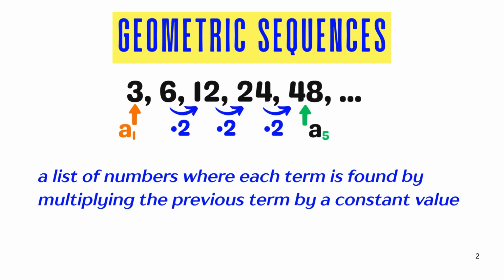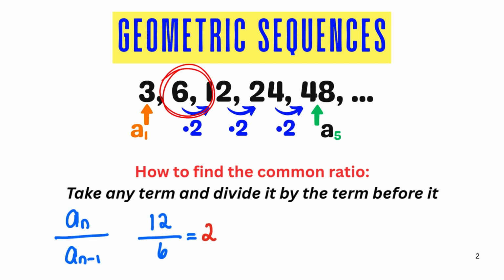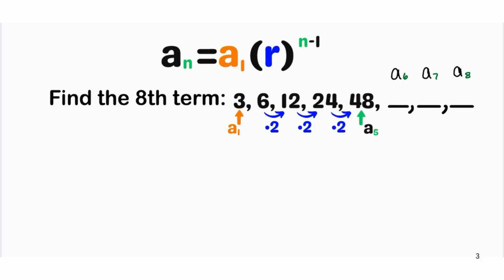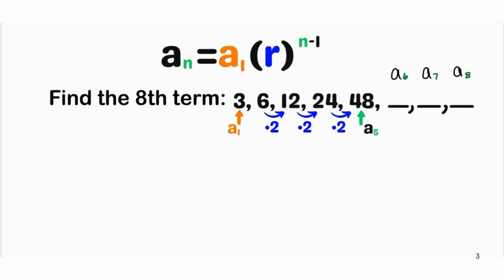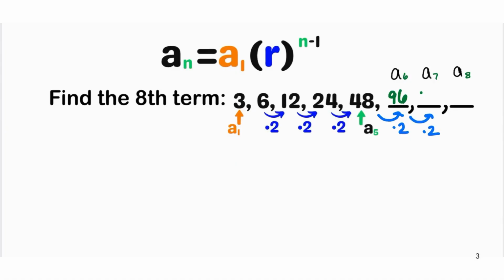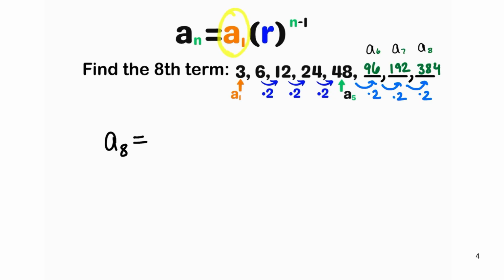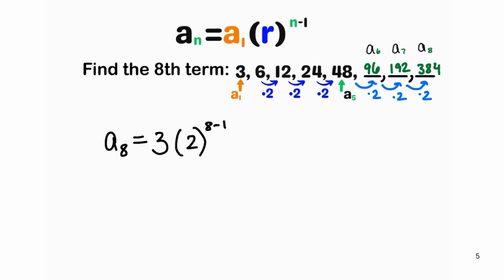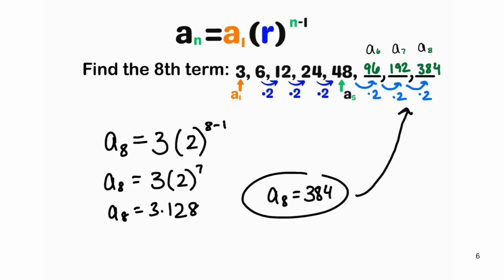Geometric Sequences - Find the Common Ratio & the nth Term Using the Explicit Formula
In this video, you will learn about geometric sequences, a list of numbers in which each term is obtained by multiplying the previous term by a common ratio. You will learn how to find the common ratio, and then use that common ratio to find the value of the nth term in the sequence. You will also understand how to use the explicit formula for geometric sequences.